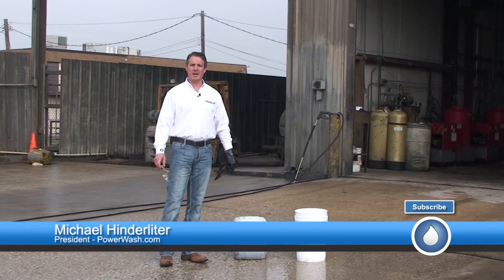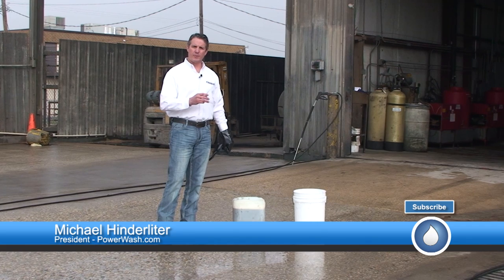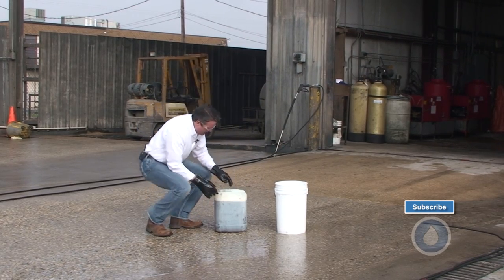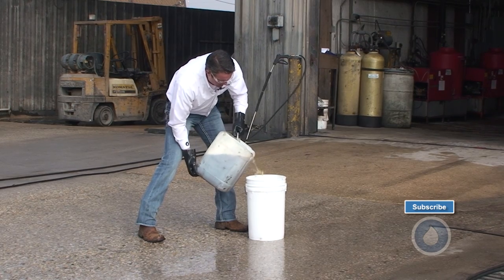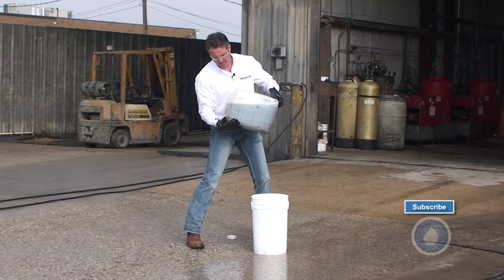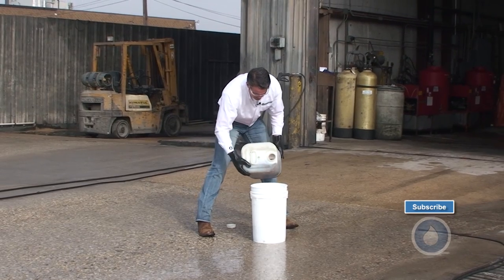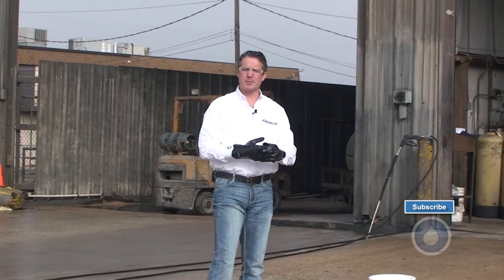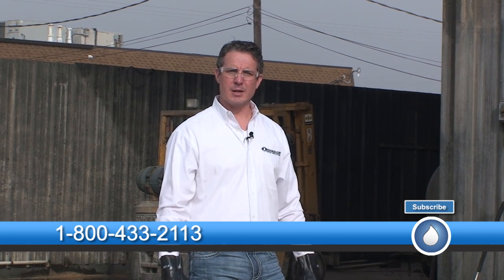How to Pour Chemical From a Five Gallon Container Without Spilling a Drop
One of the most dangerous parts of the power washing trade is handling chemicals. Large containers can be difficult to hold and pour. Splashing chemicals can be dangerous. You can greatly reduce the risk of splashing chemicals by turning your container, so that the spout is at the top as you pour. Make sure to pour slowly, so that there is a path for air to enter the container as liquid drains. Watch our video for safety tips when it comes to pouring chemicals.

In the event you are using a hazardous product or corrosive, you will want to wear some safety gear.

Let us know at PowerWash.com if there's any solutions, chemicals, equipment, parts supplies, or training that you need.

To learn more about how to be successful in the power washing industry, check out our online training classes at Power Wash University